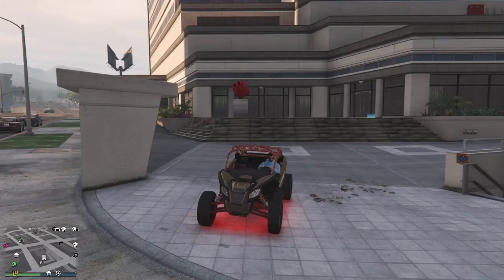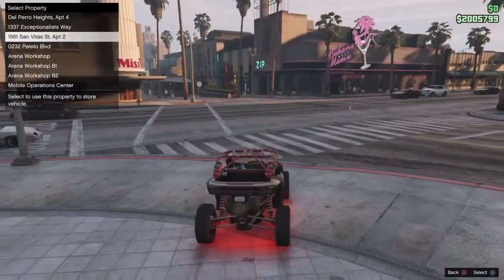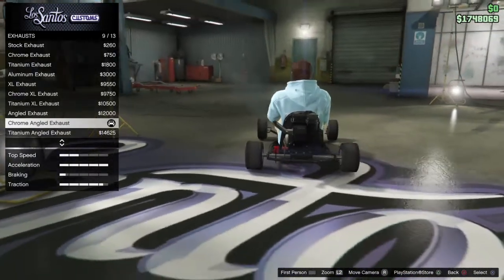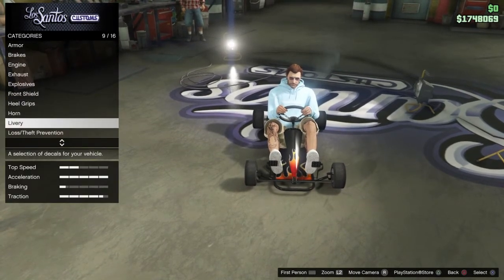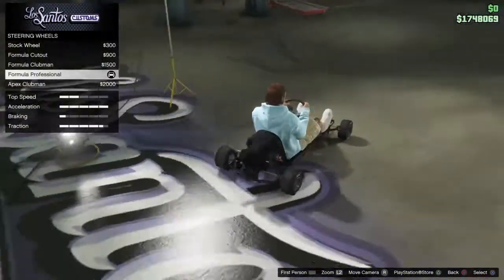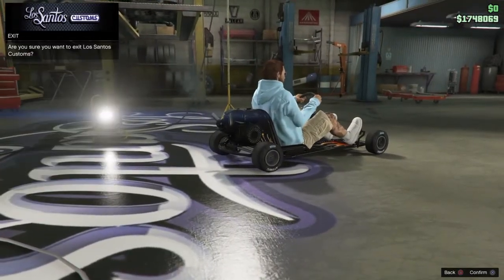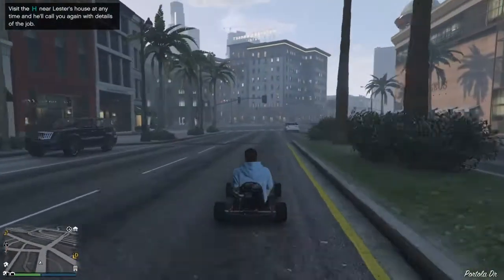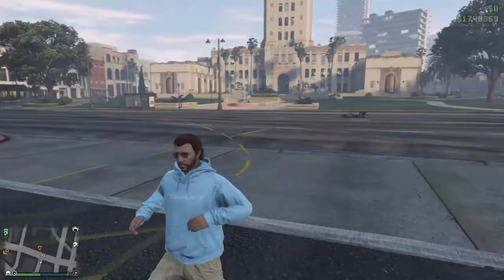GO Kart REVIEW ITS OUT!!!!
Do you guys like these new go karts?